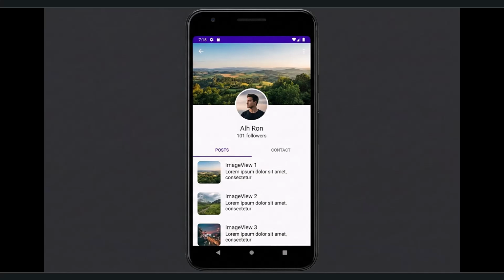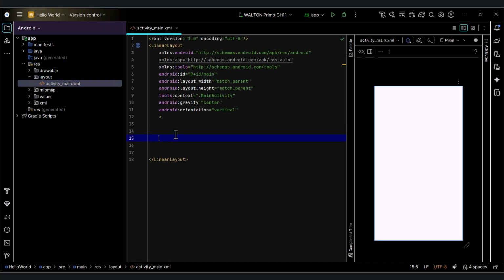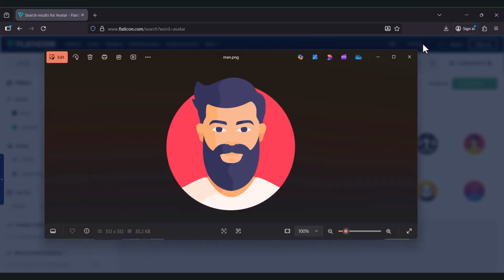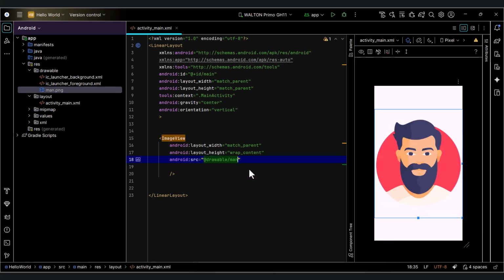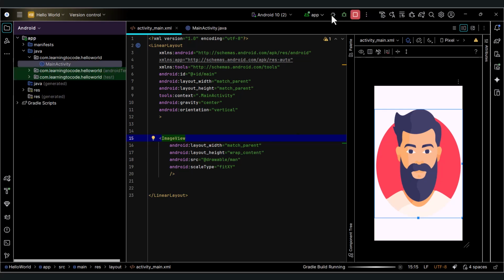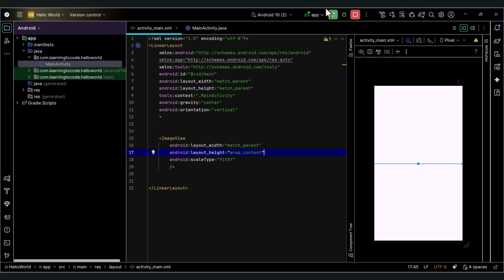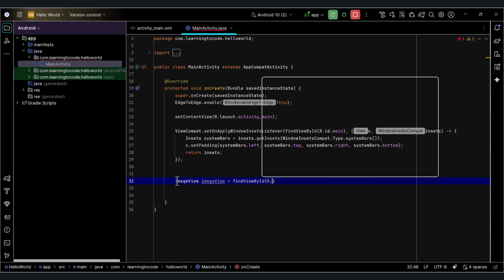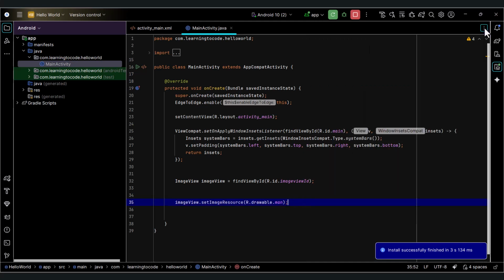Master ImageView in Android Studio | Load Images in XML and Java (Beginner Tutorial) | Class - 09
Learn how to use ImageView in Android Studio step by step.
In this beginner-friendly Android development tutorial, you will discover how to:

Add ImageView in XML

Import and organize images inside the drawable folder

Display images in your app layout

Change images programmatically in Java using setImageResource

Understand important ImageView settings like width, height, src, and scaleType

This class is perfect for beginners learning Android development with Java and Android Studio. No prior experience needed.

If you’re following our Android beginner series, this lesson builds on the previous classes covering TextView, Buttons, EditText, and user input.